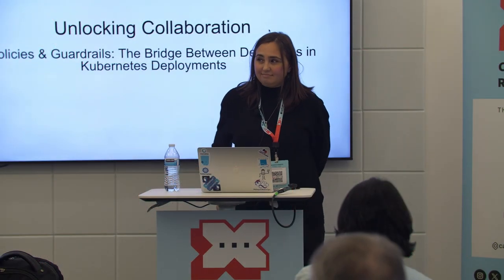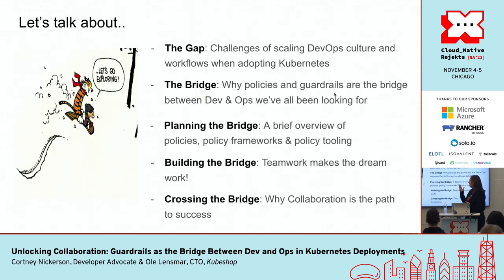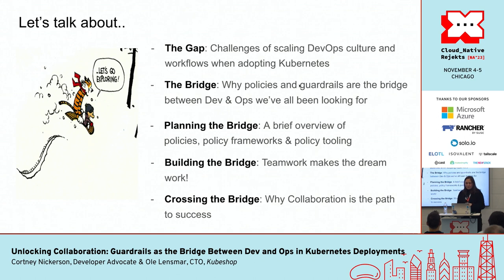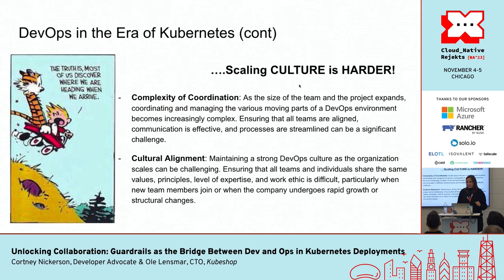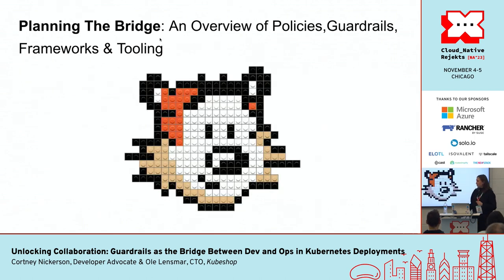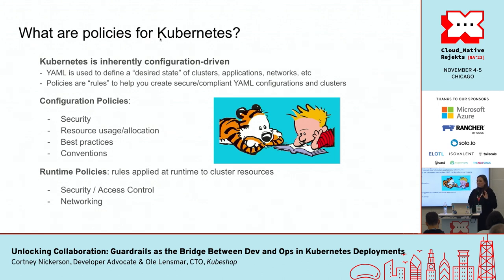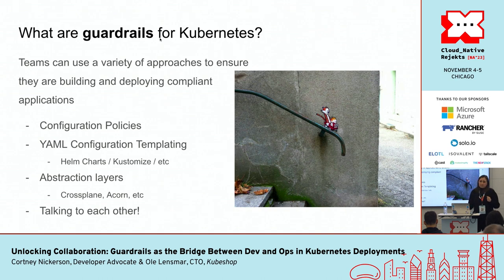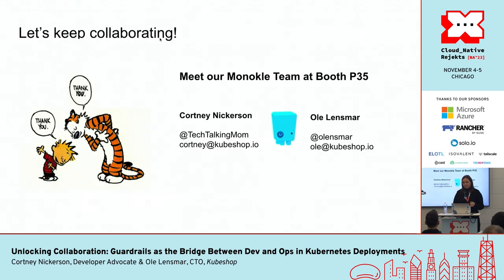Unlocking Collaboration: Guardrails as the Bridge Between Dev and Ops in Kubernetes Deployments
Long before Kubernetes, DevOps teams used configuration practices and policies to ensure successful and secure deployments. While K8s' declarative configuration model and built-in validation mechanisms were intended to streamline these processes, the distributed nature of K8s has led to new challenges. Traditional configuration practices and policies are no longer efficient, resulting in an inability to bridge the gap between developers and Ops.

Ensuring that configurations and policies are properly managed and consistent with the intended behavior of a cluster is a challenging task. Add to that the lack of standardization in large organizations with multiple projects, dynamic deployments, and the difficulty of balancing policy enforcement with developer flexibility to innovate, and most platform engineers face a major challenge.

This talk will discuss how creating guardrails for developers through modern configuration practices and policy enforcement can solve these issues ultimately helping teams adhere to established standards, security practices, and compliance requirements throughout the CI/CD pipeline while fostering collaboration between Devs and Ops once and for all.

Benefits to the Ecosystem

This session offers attendees a comprehensive understanding of the challenges teams face when employing configuration practices and policy enforcement in Kubernetes while providing insight and practical strategies for tackling these obstacles using cloud-native solutions.

Platform engineers and DevOps practitioners will be better equipped to help their teams navigate the complexities of Kubernetes configurations and policy enforcement resulting in higher quality, secure deployments, and faster time to market by establishing a common language among Devs and Ops to empower individuals and increase collaboration among teams.

By sharing various tools, strategies, and real-world examples, this session aims to foster a culture of knowledge sharing and continuous improvement within the Kubernetes community

Speaker: Cortney Nickerson & Ole Lensmar